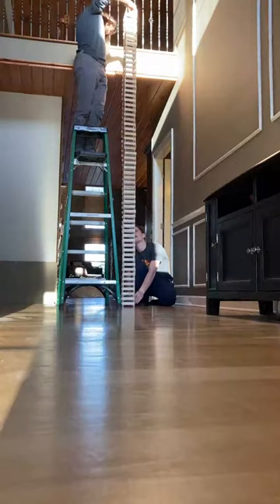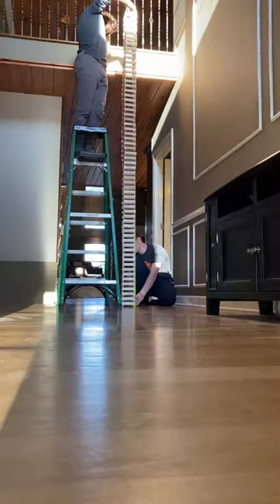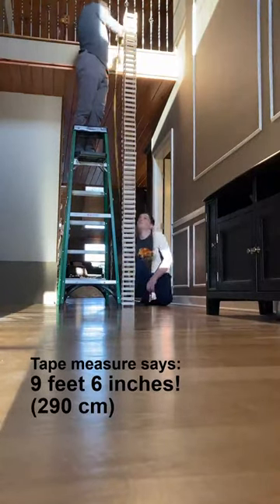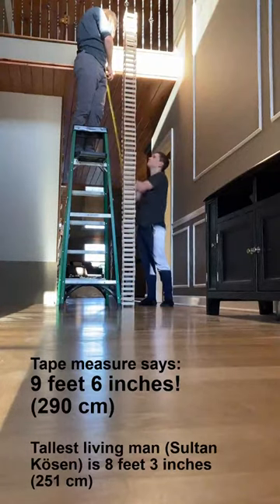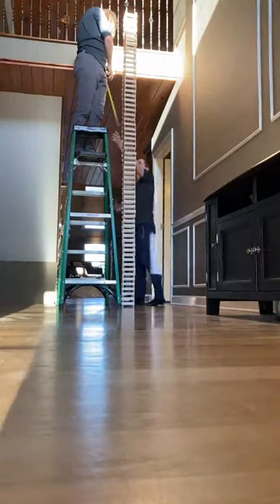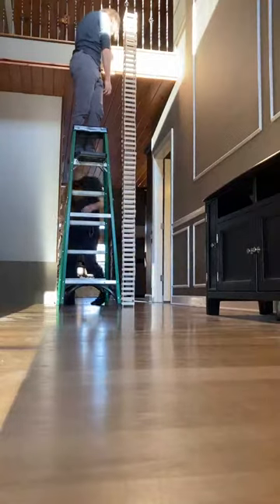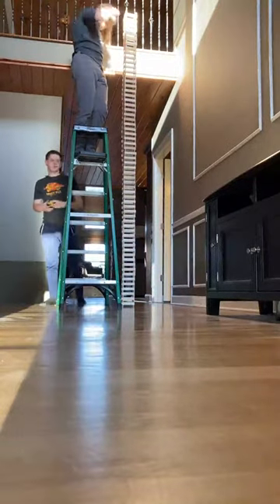Building and Smashing a 9.5 ft plank tower!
There is nothing more fun than annihilating a structure.
We're working on another video rn, so the wait will be much shorter this time. It will be a return to the serious tutorial genre.

These are called Keva planks btw and they are quite nice.